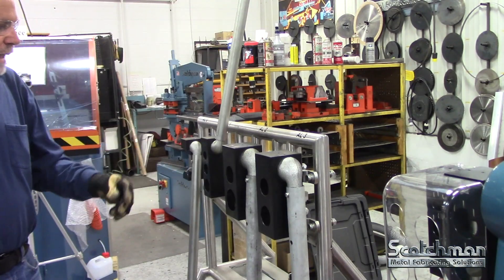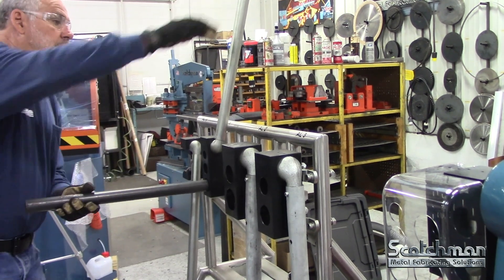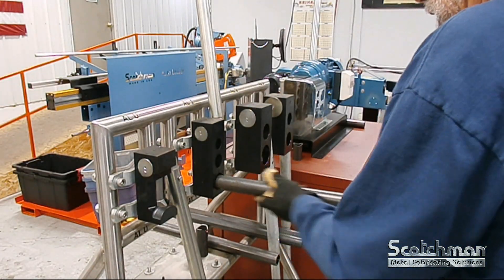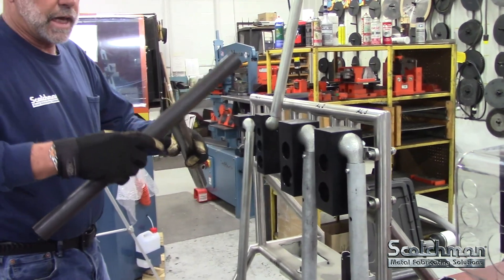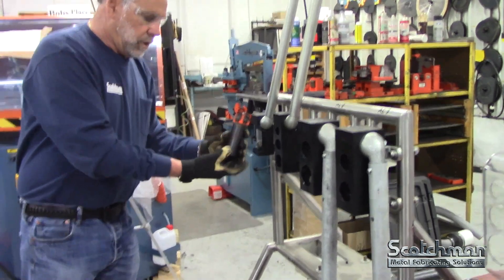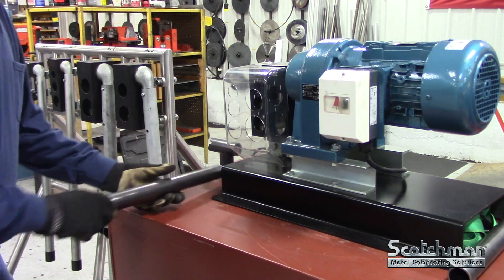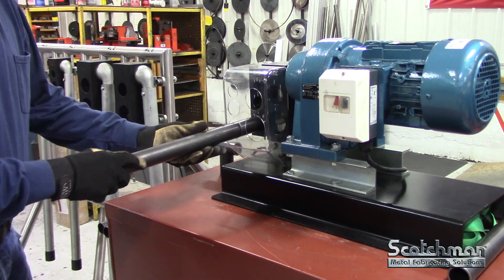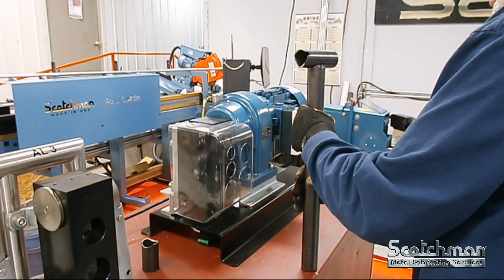PIPE NOTCHERS & GRINDERS from Scotchman - Manual, Electric, and Abrasive Models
The Scotchman Pipe Notchers by Almi are top quality, economical, and great for high production. They're efficient, easy to operate, and produce quick results.  Scotchman pipe notchers & grinders are ideal for tubes and sections and are inexpensive cost savers which give accurate results on all material thicknesses and types of material.  Wherever pipes need to be welded together at an angle, Scotchman pipe notching machines ensure that the correct cope is made quickly and accurately and are ideal for double corner joints.

Scotchman offers three types of Pipe Notchers:  Manual, Electric and an Abrasive Notcher/Grinder. The grinding rollers on the abrasive models are easy to change, and the grinding belt is quickly tightened and easily adjusted.  Once the sections of pipe have been ground, they can be deburred using the handy deburring table on top of the machine. Scotchman Pipe Notchers are backed with Scotchman’s Best-in-the Business, 3 Year Warranty.

1.  The manual machines can easily be mounted on a wall.  The manual lever enables you to transfer considerable force with minimal effort.  Scotchman offers four manual models: AL1, AL2, AL3 and AL-U.
2.  The electric drive notching machine is ideal for rigorous use.  The motor forms one unit with the special eccentric shaft that drives the notching tool.  The motor is fitted with an on/off switch with zero-voltage protection and a guard.  Scotchman offers two electric drive machines: AL1-2E and AL1-2U
3.  The construction quality of a welded tube depends largely on correct preparation.  With the Scotchman abrasive pipe notcher/grinder, quality is easily achieved.  Just place a pipe in the clamp, which is mounted on a compound carriage, and grind a diameter and/or any shape of pipe accurately and efficiently to the desired angle.  The abrasive grinders are sturdy, precise machines which operate at high speeds so stainless-steel sections can be machined problem free without grinding burrs or heat discoloration.  These machines are constructed so the grinding roller and the grinding belt can be changed easily and quickly without tools, saving you time and money.  Scotchman offers four models: AL100U-01, AL100U-02, AL 150, & AL 150-HS.
--The AL150-HS (high speed) is ideal for grinding & notching stainless steel and aluminum, producing a gap-free fit ready for welding. With the AL150-HS you are able to grind 3x faster than the AL150 and your grinding belt will see 3 times longer life than other grinders when using the High Speed.  This machine will grind steel, stainless steel, aluminum, Inconel and plastics.  It is equipped with a high-speed parts grinder that can be used for more than just your typical deburring.